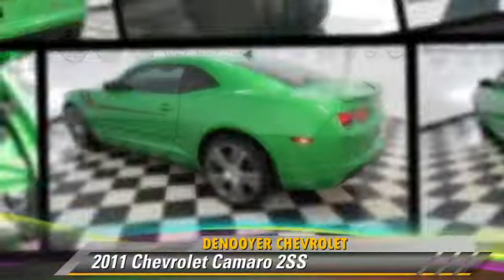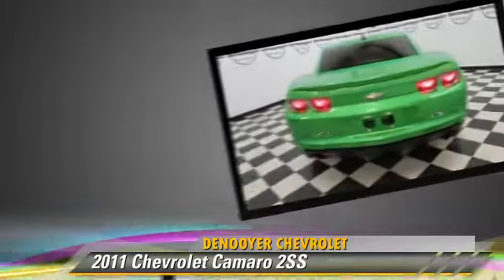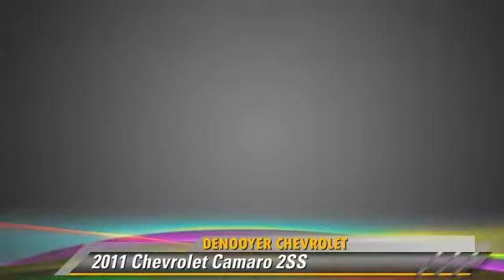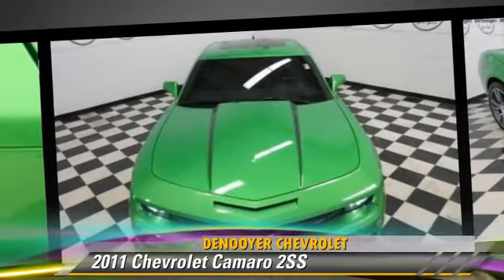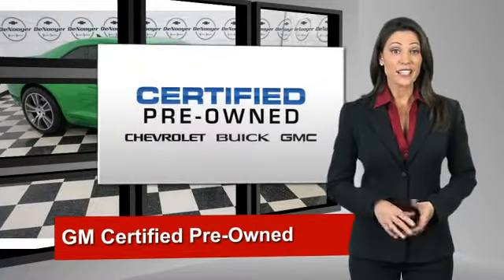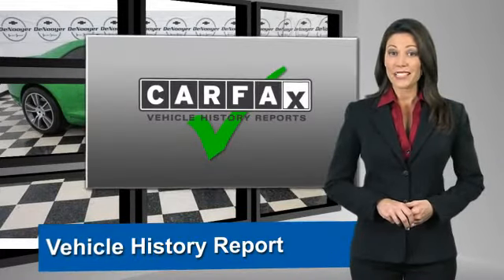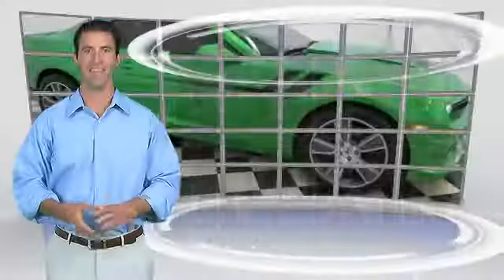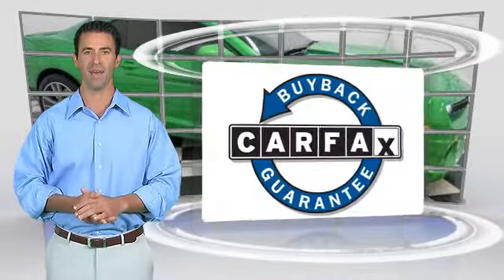DeNooyer Chevrolet, Used Albany NY NY 12205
DeNooyer Chevrolet

[DFIN:3:2668892:I:3075:E5DF7ABC:2747bf69649633a28e3a333ec5ce4cb9]